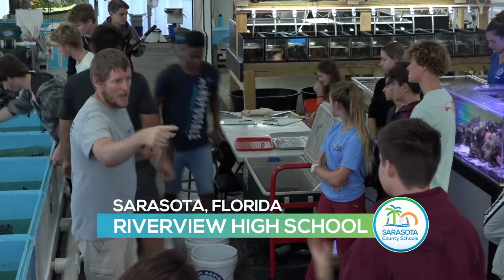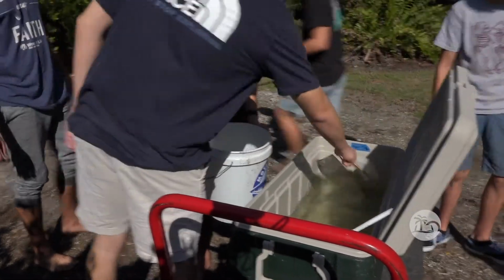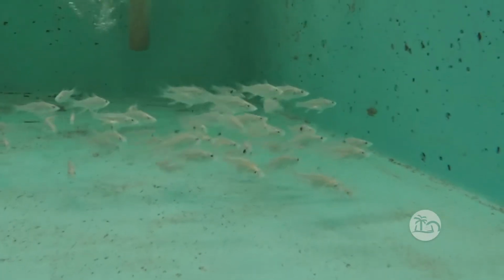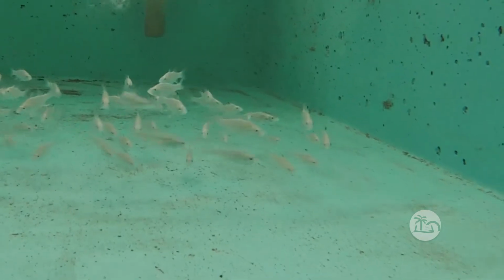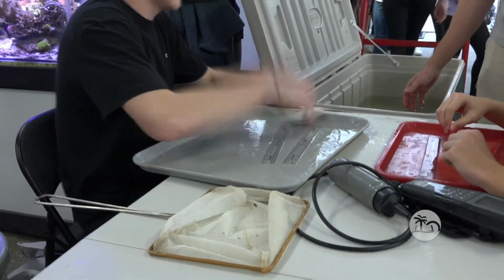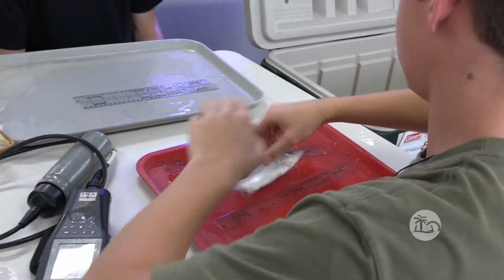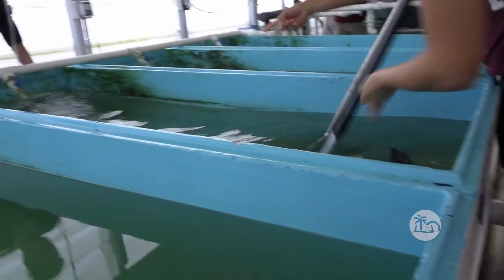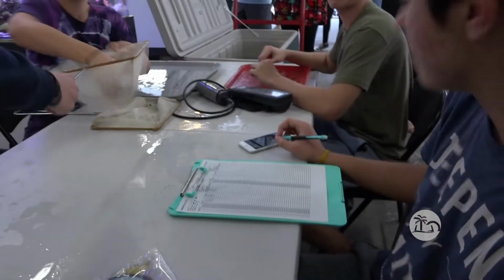ED Spotlight Riverview Fish Release 2019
MOTE and Riverview High School join forces to raise and release Snook back into nature.